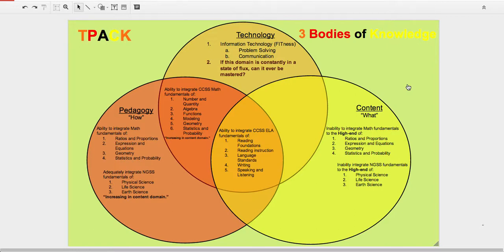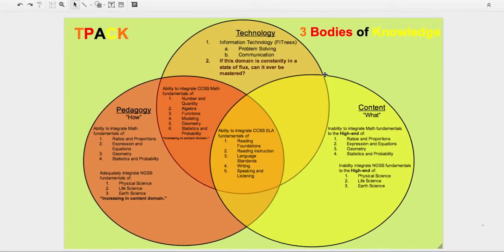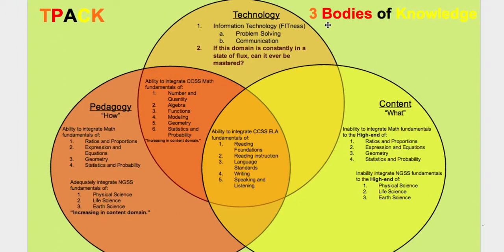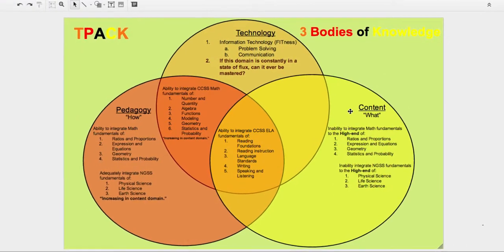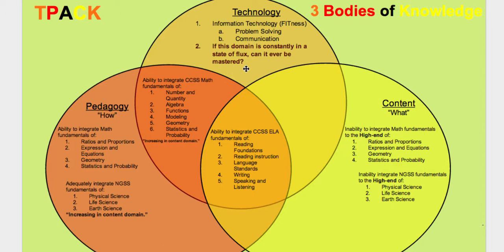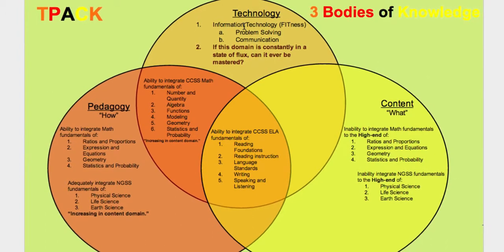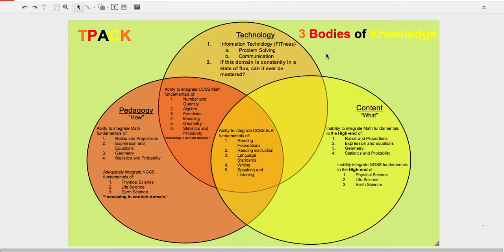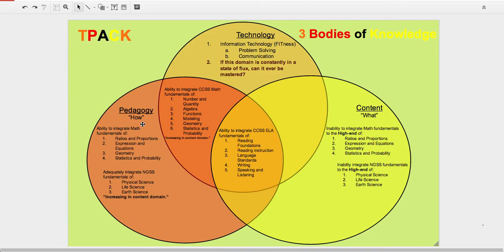TPACK: 3 Bodies of Knowledge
Understanding TPACK